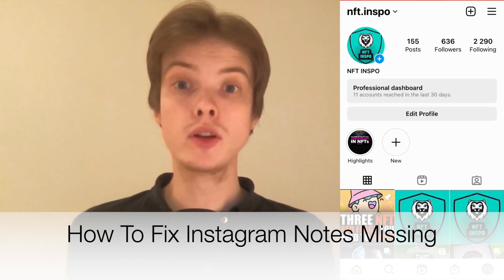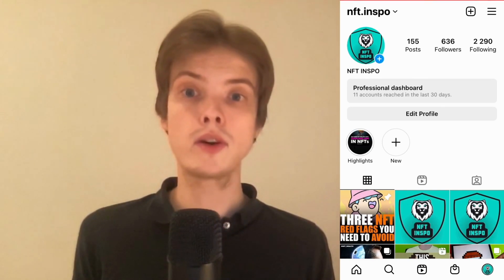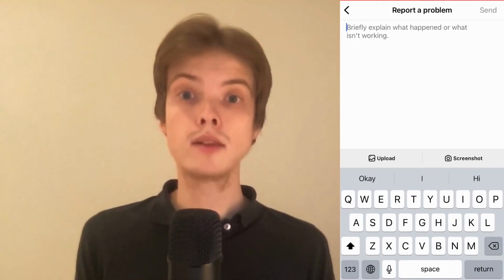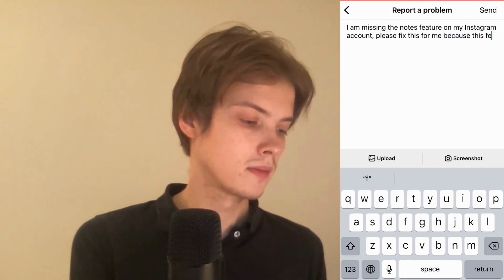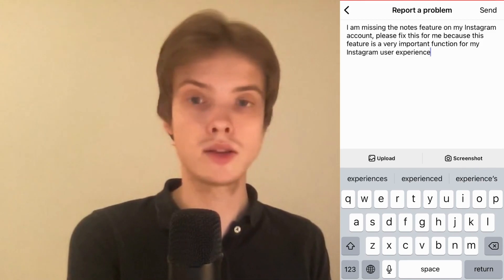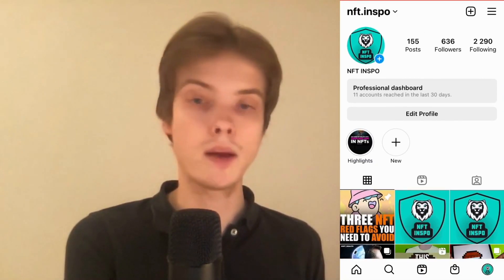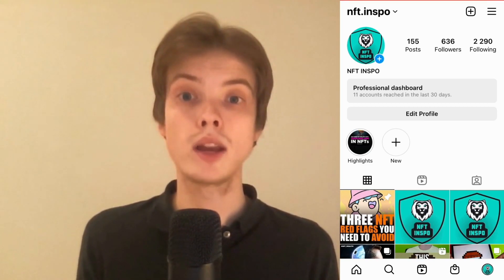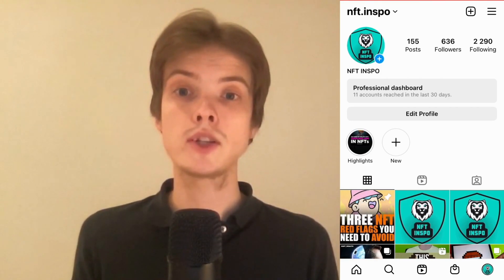How To Fix Instagram Notes Missing/Not Showing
If you want to be able to fix instagram notes missing/not showing then this video will be perfect for you!